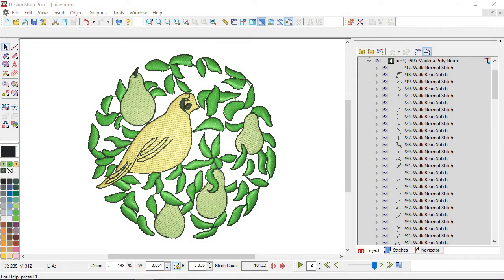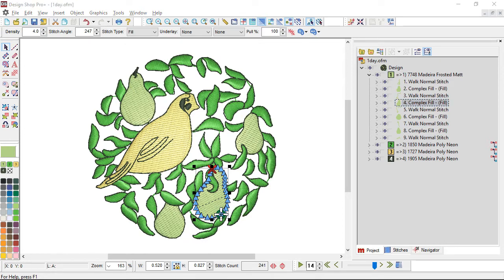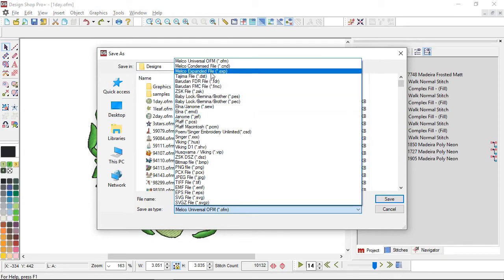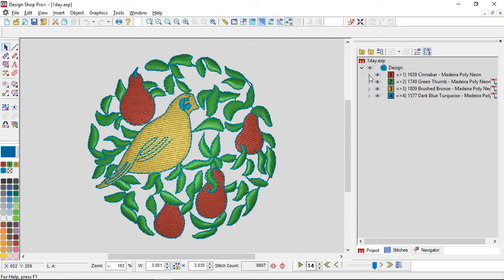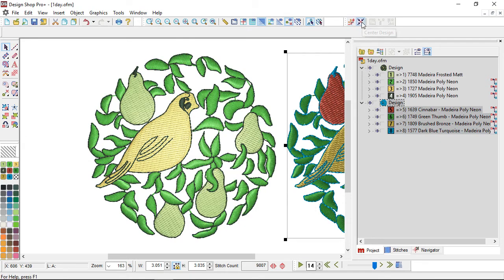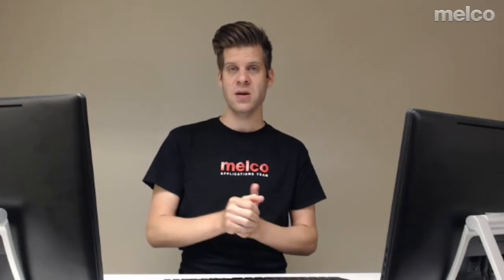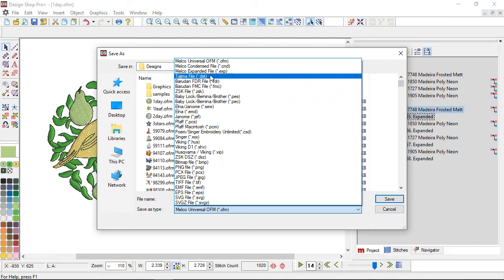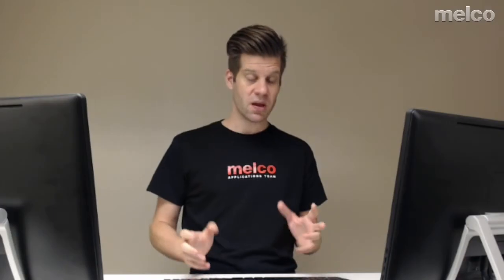DesignShop V10 ~ Embroidery File Types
Learn the differences in wireframe and stitch files. Learn what all those pesky three letter extensions are.